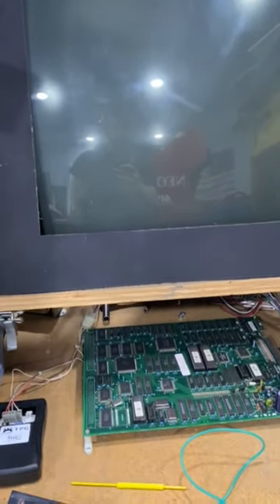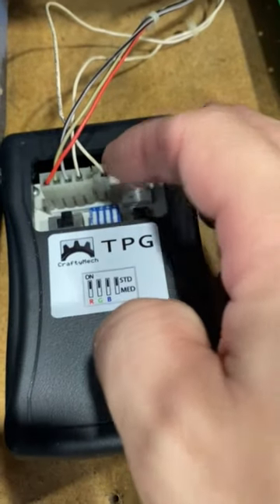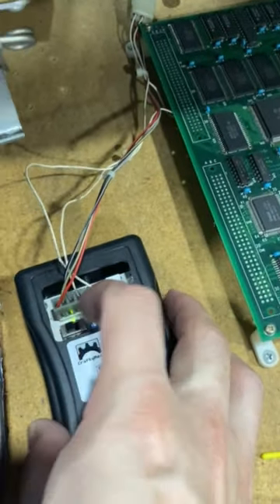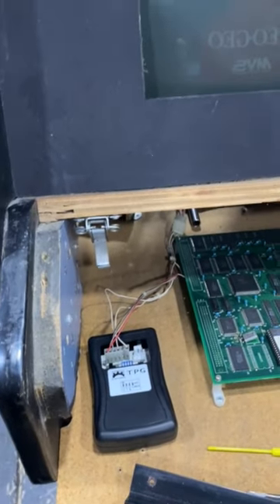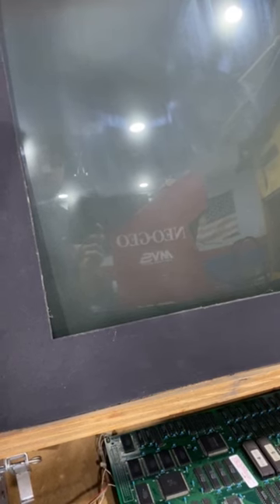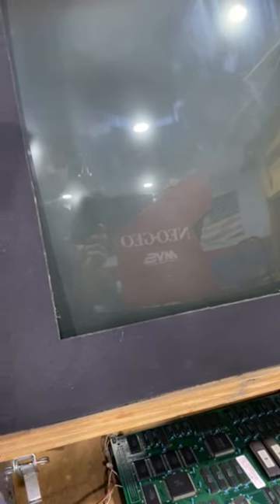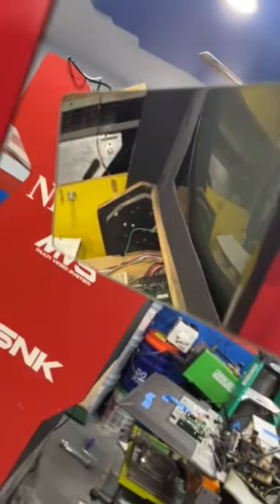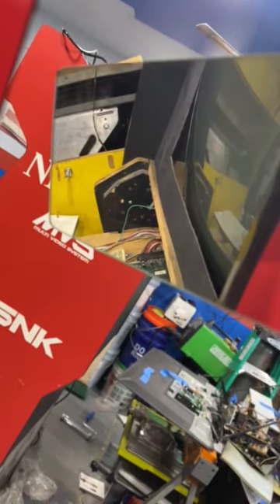Dynamo Aracde TPG no signal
Trying the crafty mech TPG generator, I must have it hooked up wrong